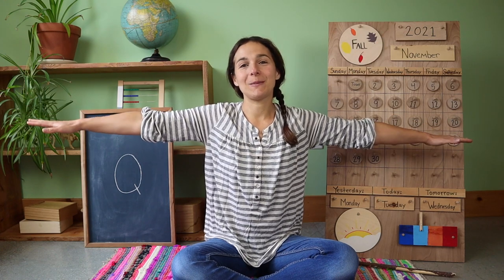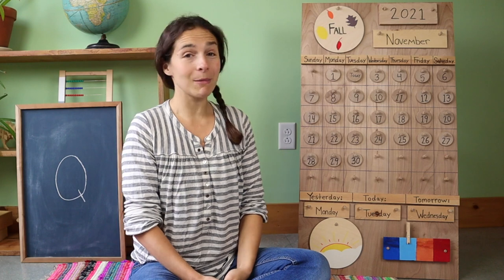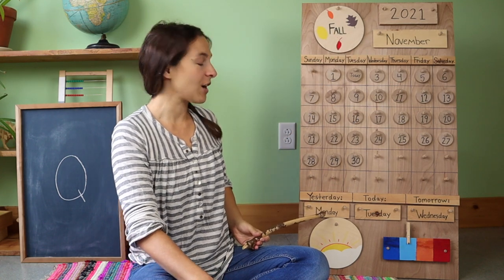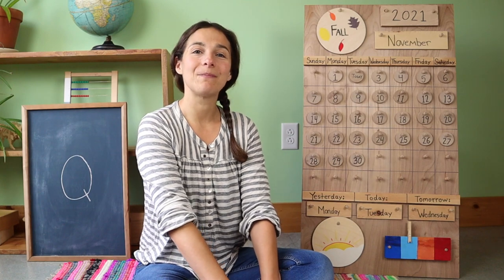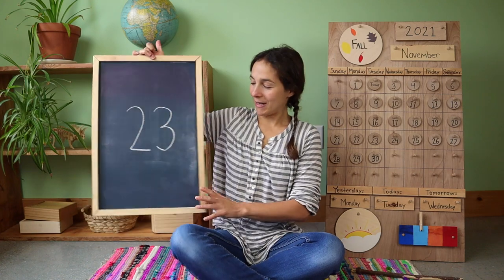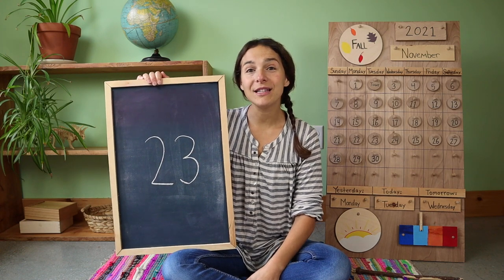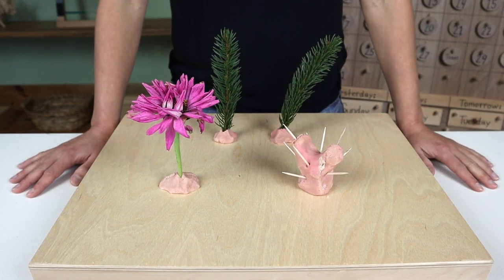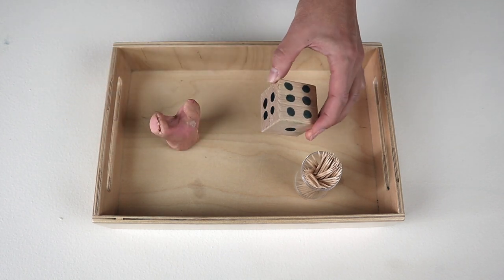Tuesday - Preschool Circle Time - Stories & Poems (11/2)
Work Tray Materials: Cactus thorns: playdough or clay, toothpicks, and dice (1 for younger learners and 2 for older learners)

Join me every Monday-Friday for my FREE Preschool circle times that include a review of the calendar and weather; letter, number, and shape recognition; theme-based content with Montessori and Reggio-inspired work tray activities, and plenty of songs to engage young children.  This week we're exploring storytelling and poetry.